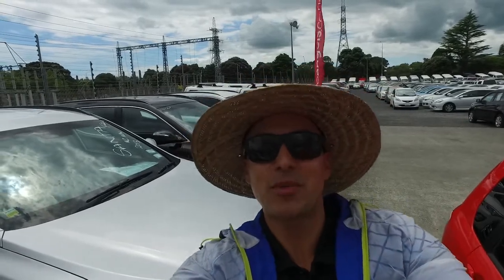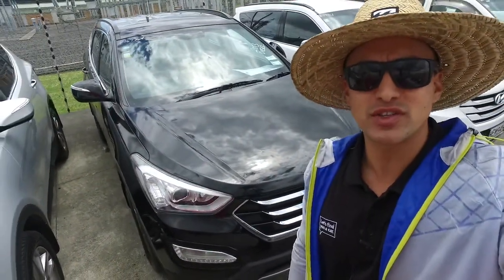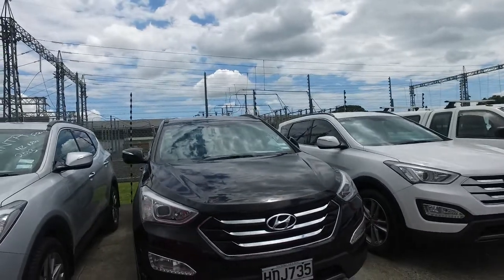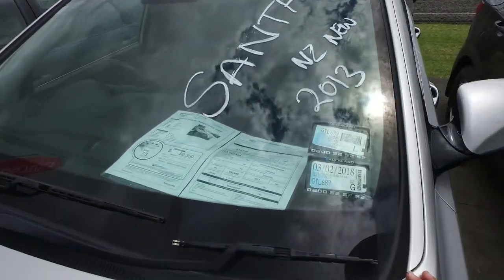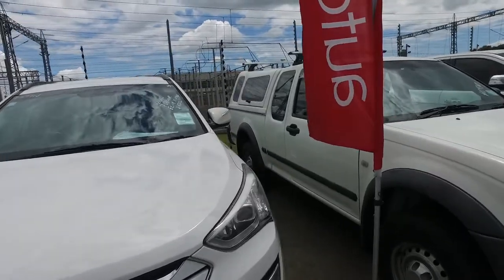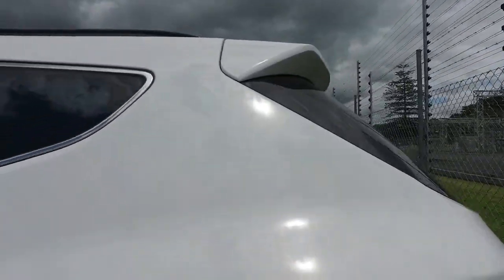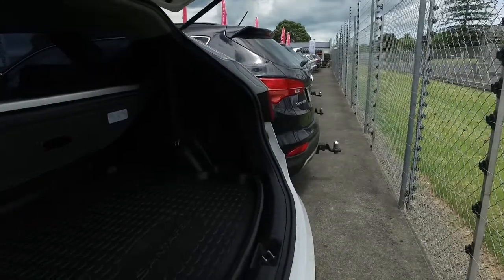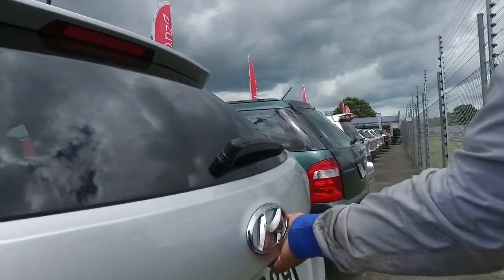Hyundai Santa Fe Marcus